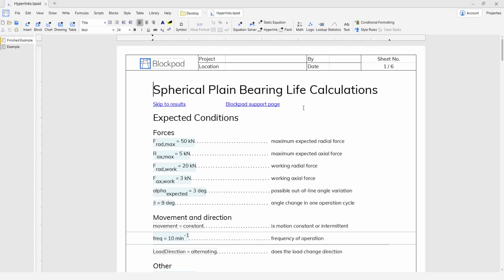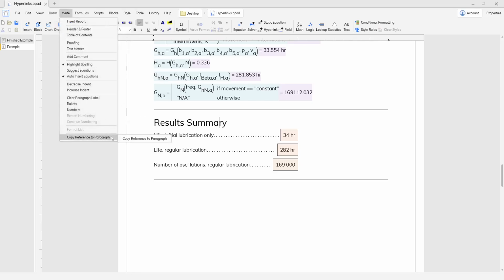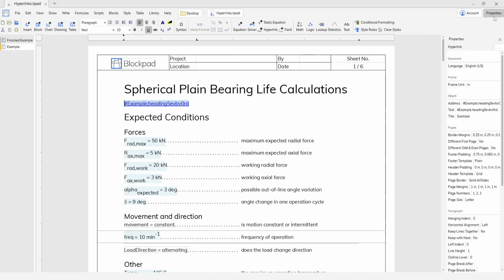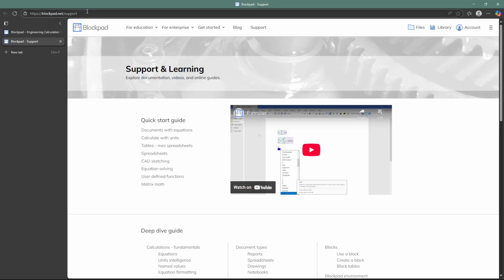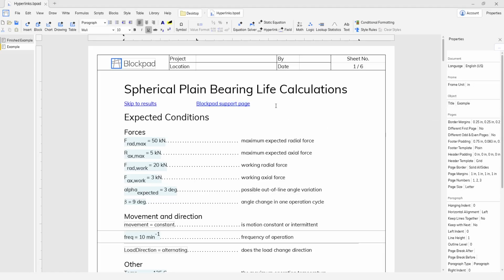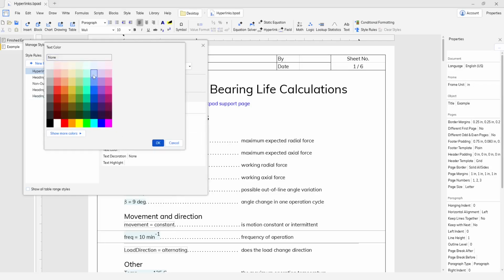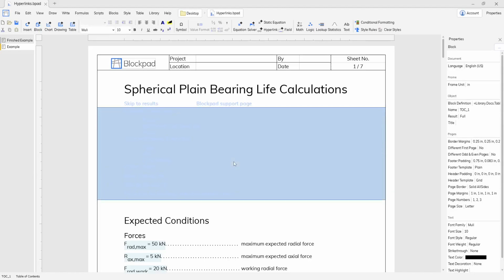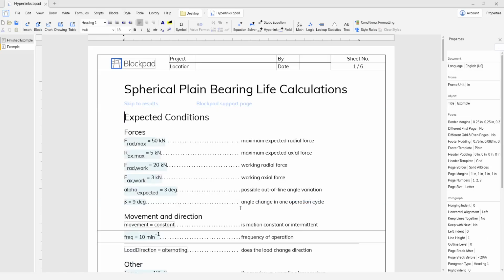Blockpad | Hyperlinks - internal and to the web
This video covers how to insert and format hyperlinks.

You can use hyperlinks to bring you to other locations in the document or to web pages.

00:00 Using hyperlinks
00:45 Inserting an internal hyperlink
01:56 Inserting a hyperlink to a website
03:05 Style rules to format
03:40 Hyperlinks in the table of contents
04:34 Conclusion